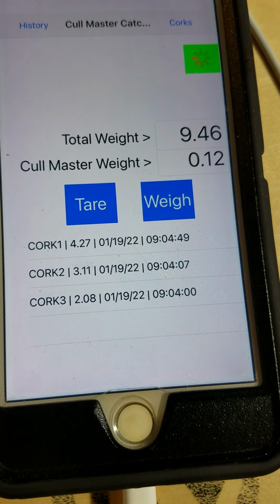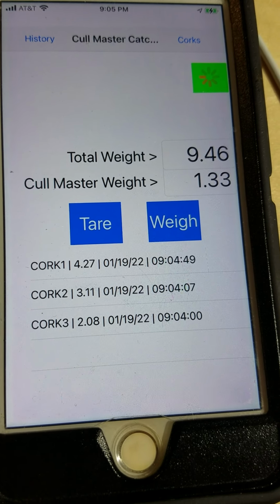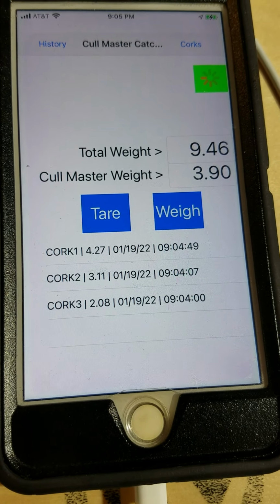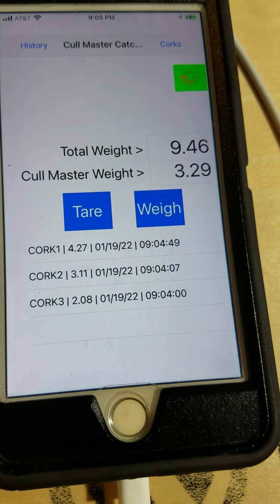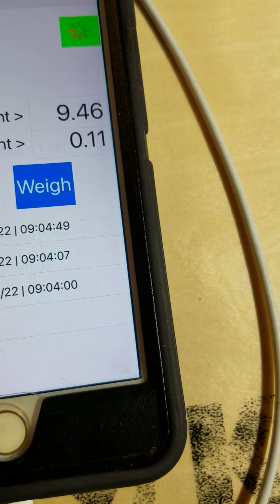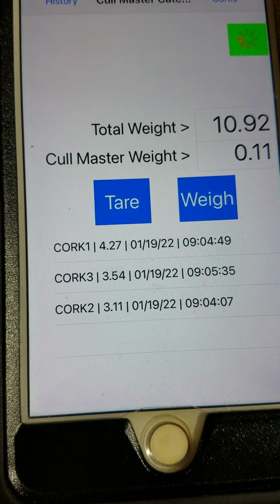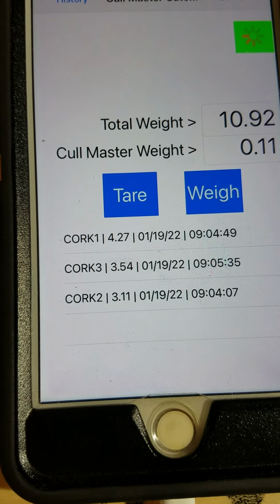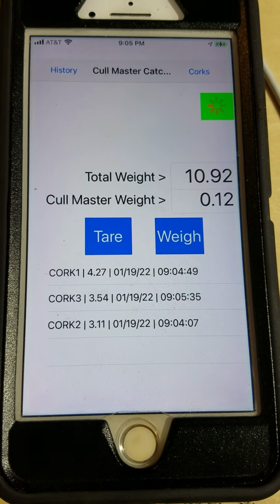CullmasterV2 Working Solution